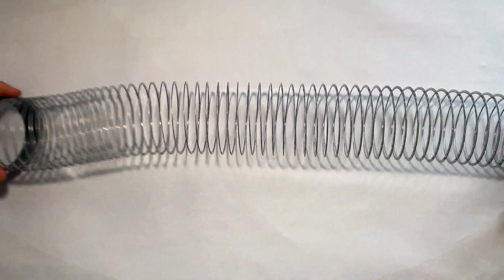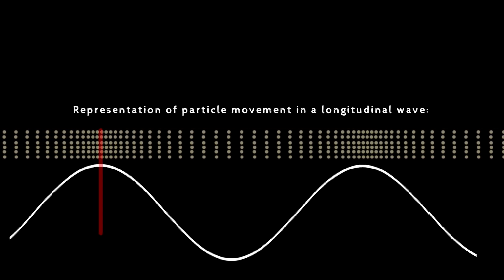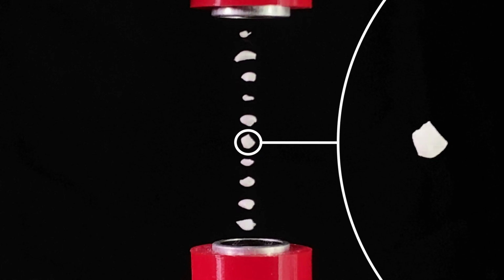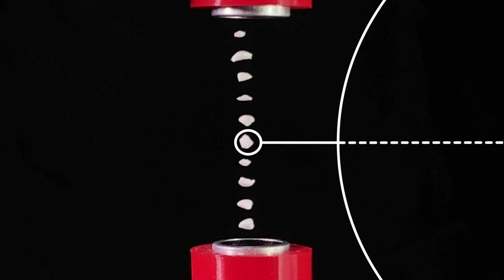Acoustic Levitation | Breakthrough Junior Challenge 2020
Acoustic Levitation is one of the exciting new technologies being researched around the world, pushing humanity closer to the Sci-Fi future we so desire.